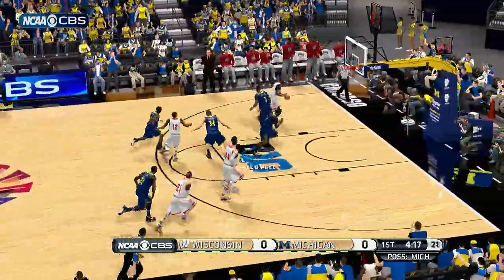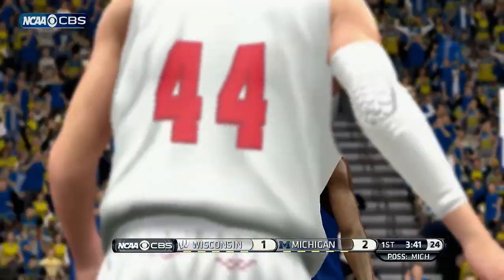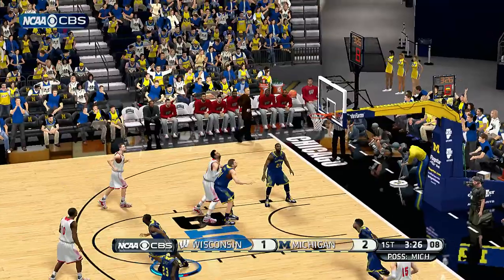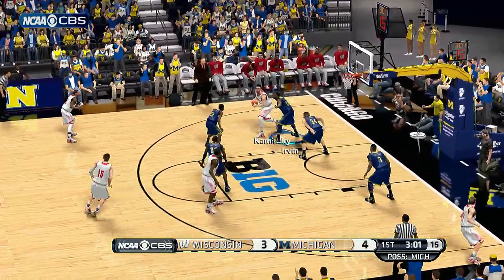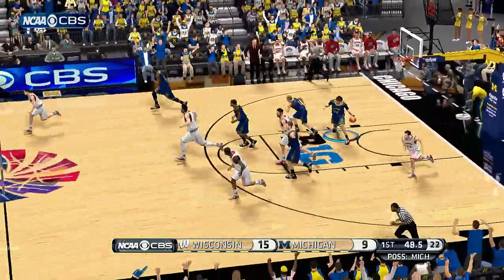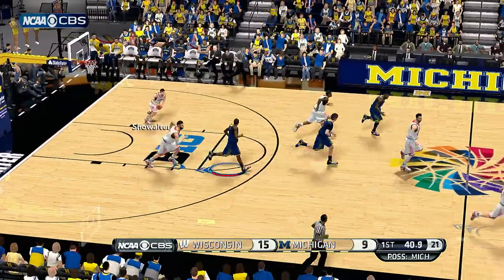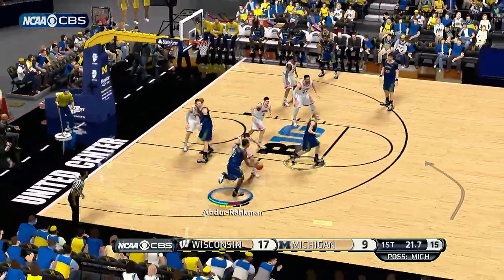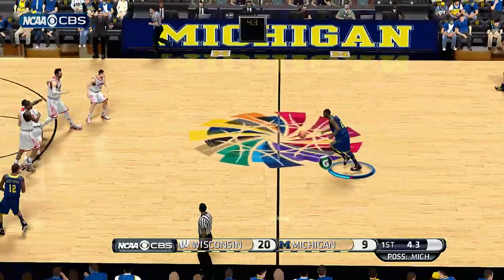NCAA March Madness Live│B1G Tournament│ Wisconsin vs Michigan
Short Gameplay featuring the NCAA March Madness Live Mod by Bighort and the team at the NLSC

Download the mod for NBA 2K14 PC here